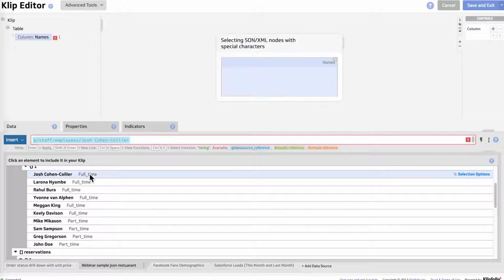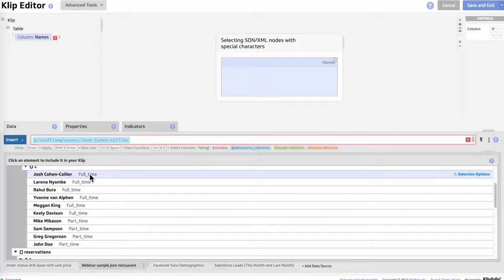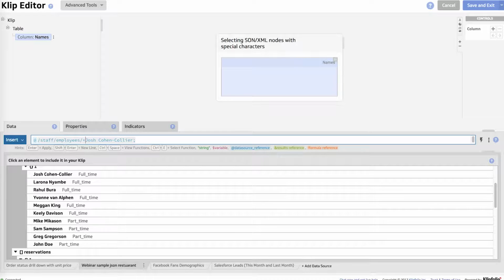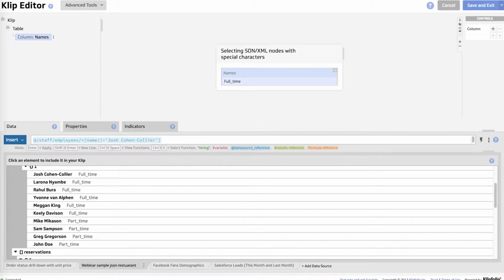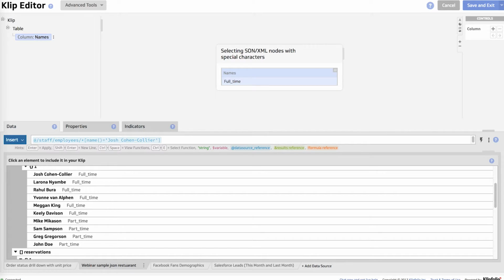JSON and XML Data: Selecting Nodes with Special Characters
In this demo Josh walks you through how to edit your Xpath in order to select a node in your JSON data that has a special character.